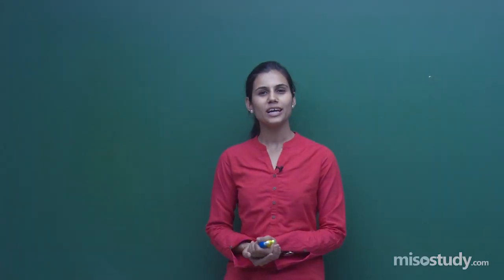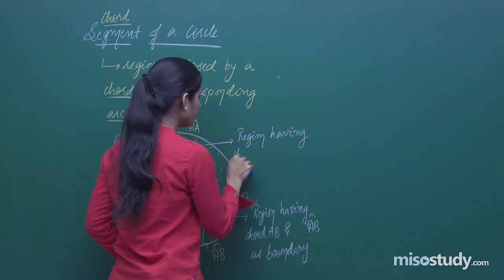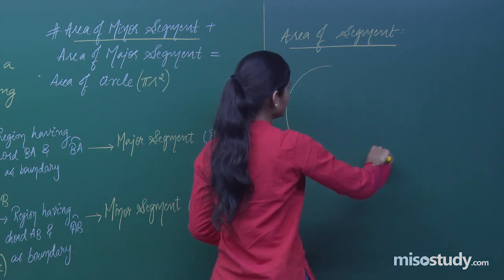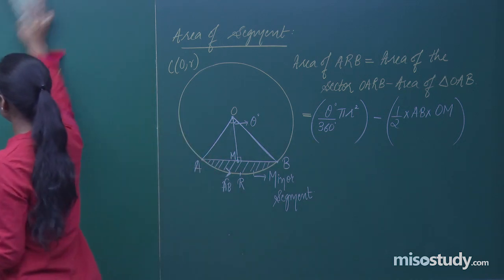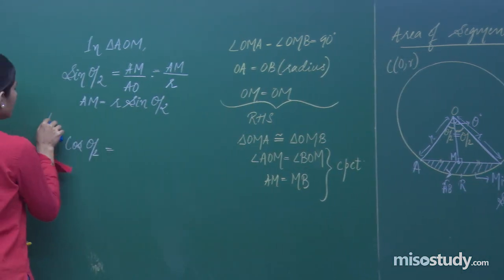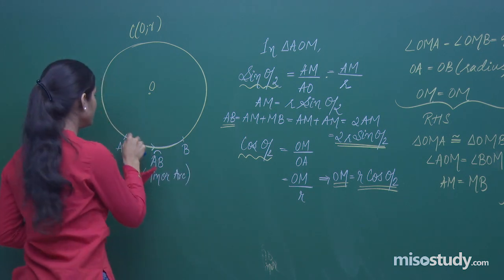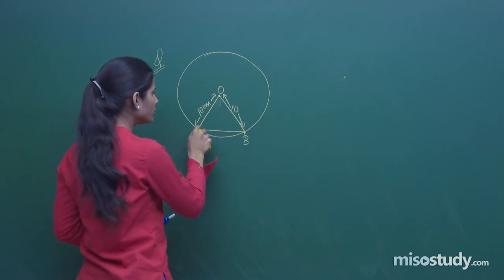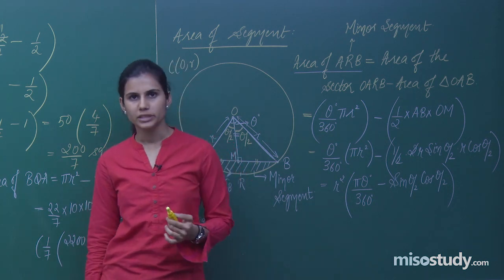CBSE 9&10 Mathematics | Areas Related to Circles | Theory & Problem Solving | In English | Misostudy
Areas Related to Circles, Mathematics online video lecture for CBSE Class 10th students, prepare by the best experienced faculty.
Here in this online video lecture the topics cover like Area of a Segment from chapter Areas Related to Circles of Mathematics for preparation of CBSE Board exam.